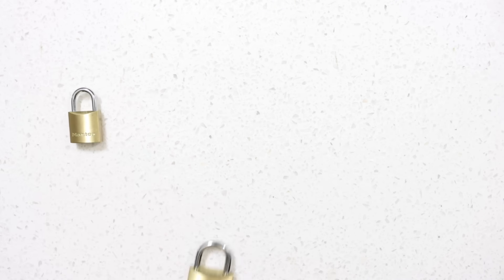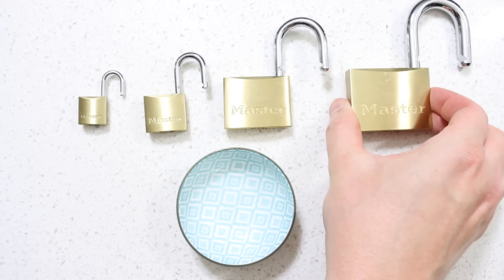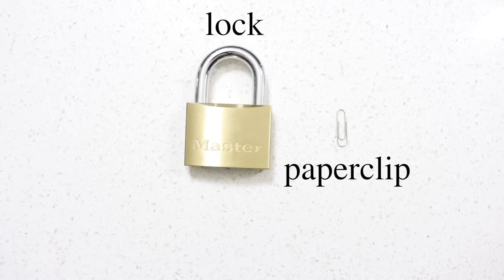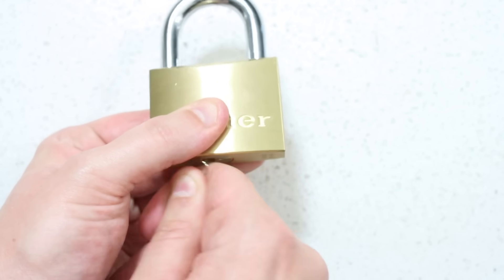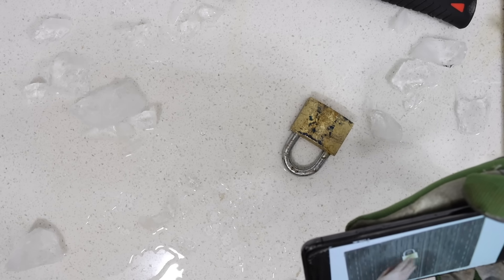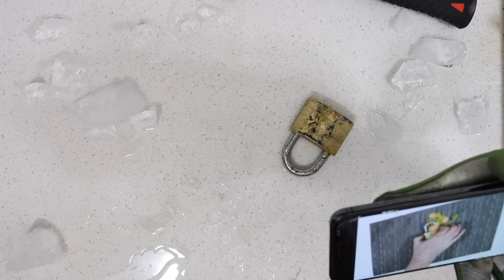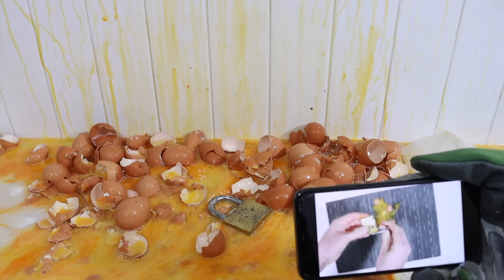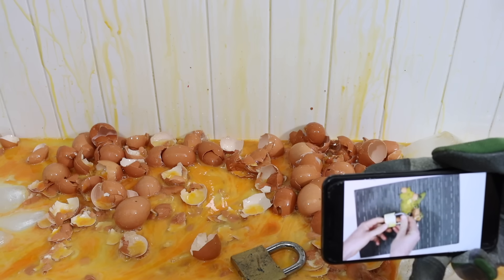How To Pick a Lock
Today I show you how to pick open any lock using just a paperclip. This method works on ALL locks - 100% guaranteed. Lock picking is actually incredibly easy to do - anyone can learn how to successfully open any lock using just a paperclip in a matter of minutes. Happy lock picking!